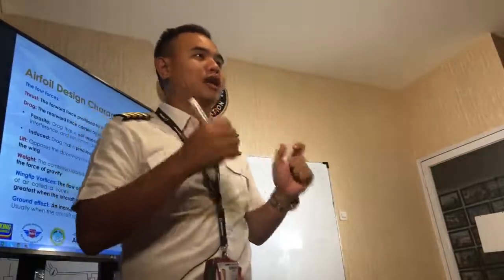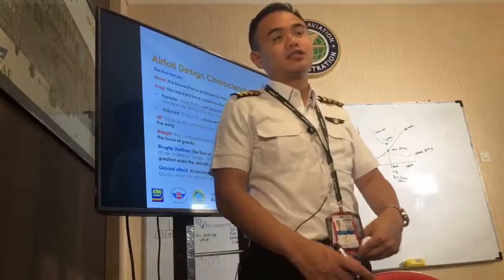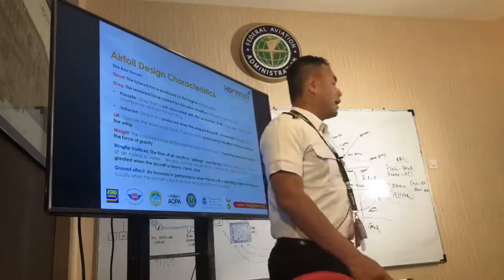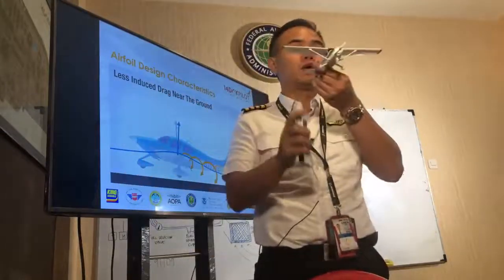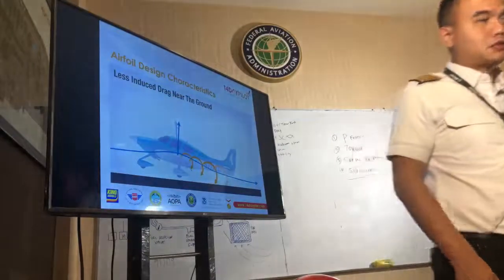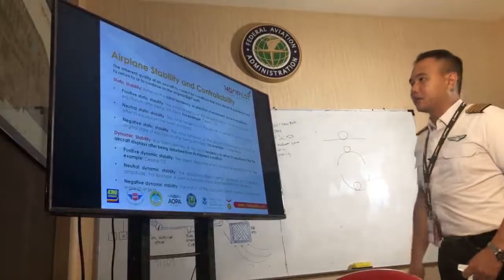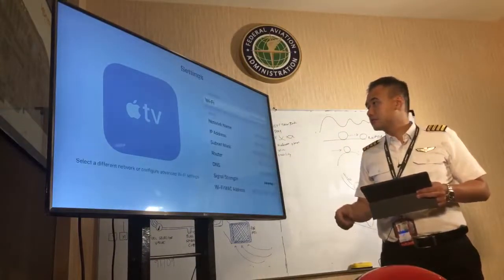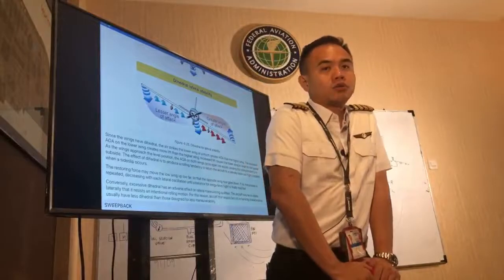DRAG & 4 FORCES - FAA PPL CPL